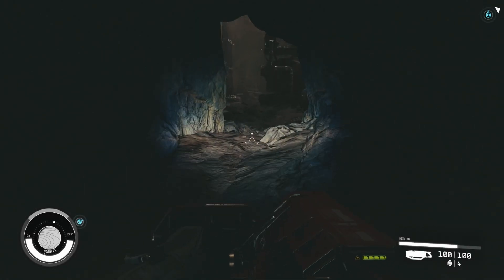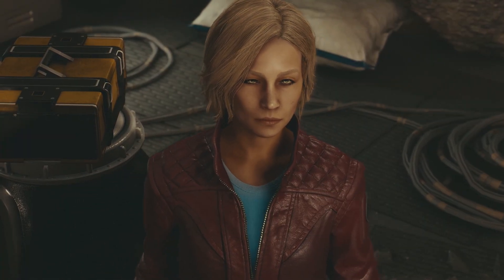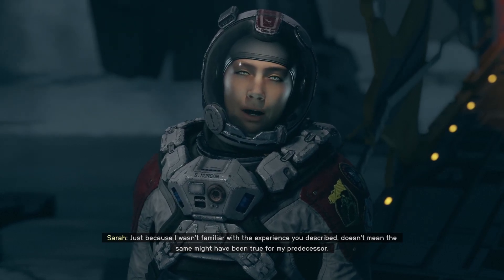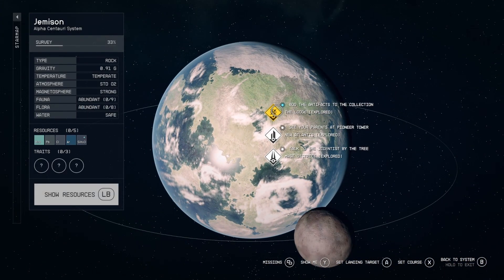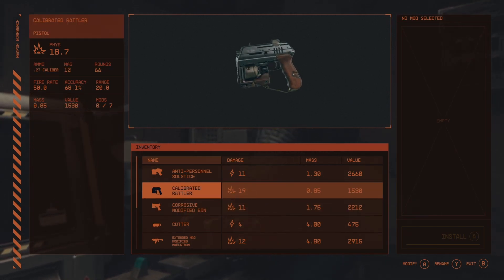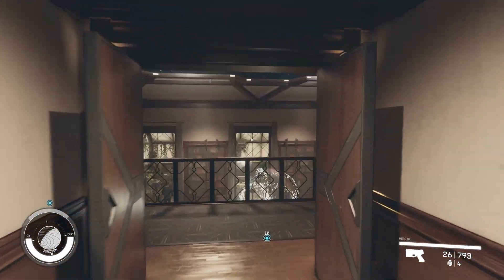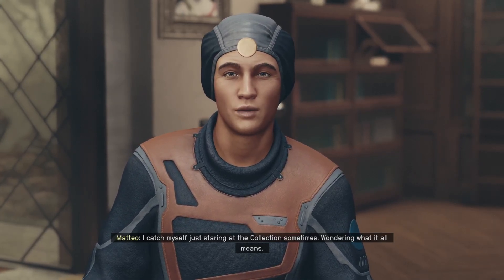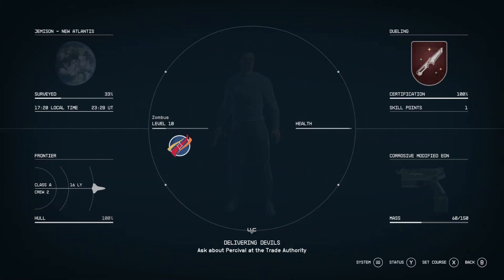Starfield - Let's Play - Ep. 14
We are finally here! After waiting for years, we are finally diving into this next big Bethesda game! Sit back and join on an epic journey through space!

Feel free to check out the other Let's Plays I've done too!